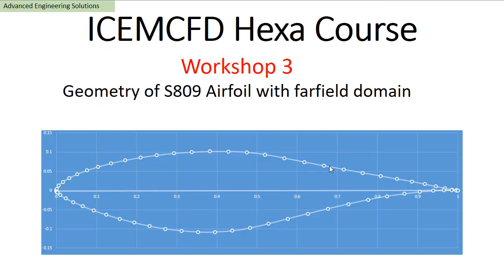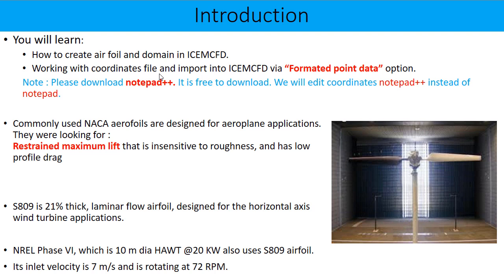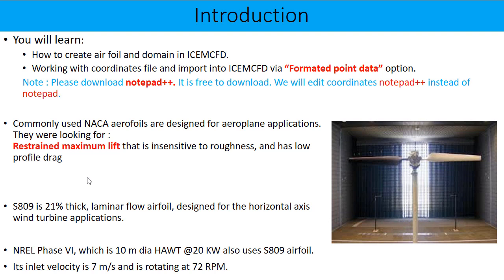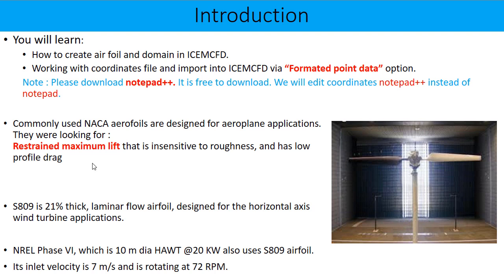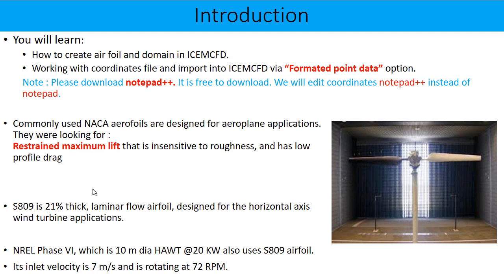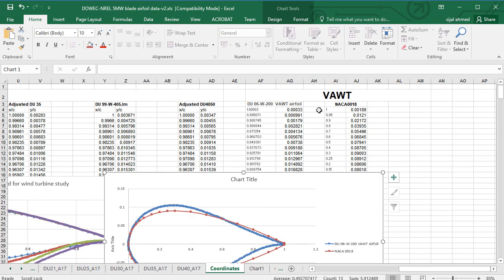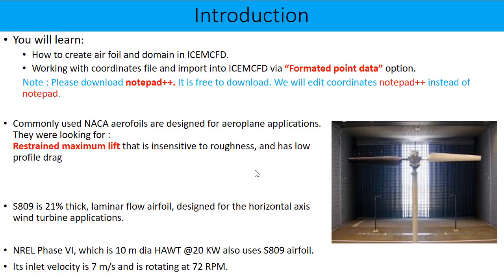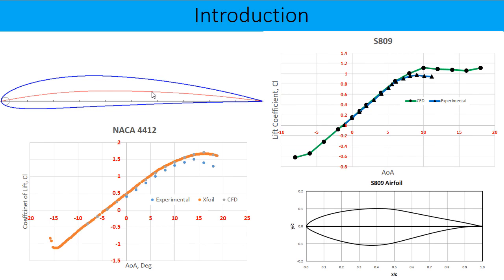Geometry and domain of S809 Airfoil - Part I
Part 1: Problem description, geometry and other details

In this video series you will learn about the geometry and domain creation of S809 airfoil.
S809 airfoil is used for the horizontal axis wind turbine as primary airfoil by NREL. One such example is NREL Phase VI wind turbine.